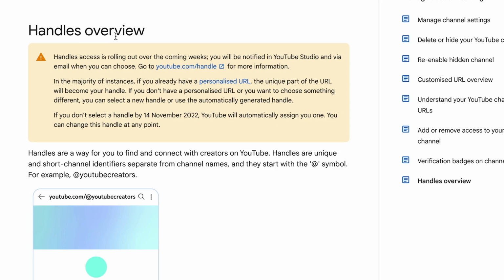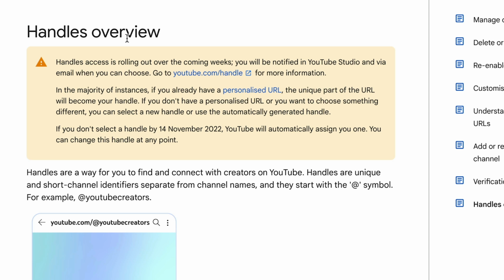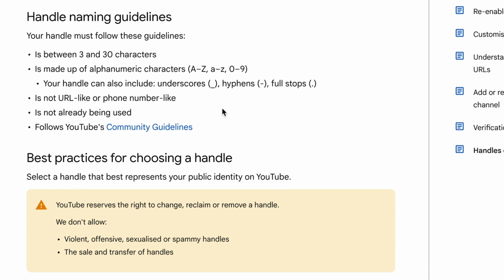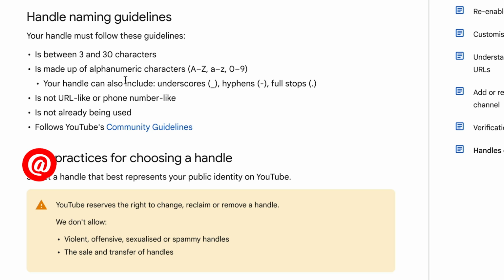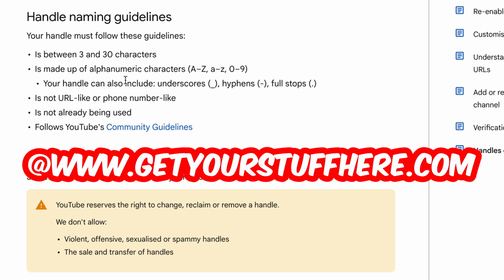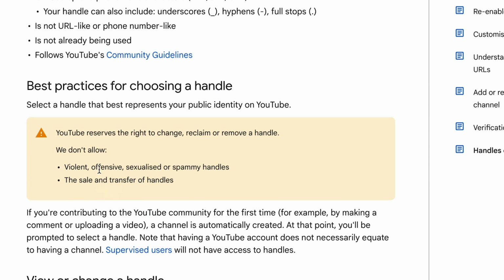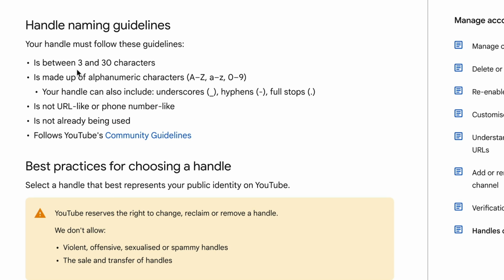YouTube Handles - How To Get Your YouTube Handle NOW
YouTube have rolled out YouTube Handles and they could be available for you now. What do YouTube Handles do? How do you use them? And how can YOU get your YouTube Handle now? All these questions are answered in this video 😎

Then follow along with this video to either accept the Handle that YouTube have given you, or to change it to a Handle you prefer.

You have until Nov 14 to claim the handle you want. After that time, YouTube will give you a Handle. You can change it after that point, so you don't need to worry about it.

🕰 SCHEDULE
Videos are uploaded every Tuesday & go Live every Saturday at 6pm UK time with the Saturday Stream.